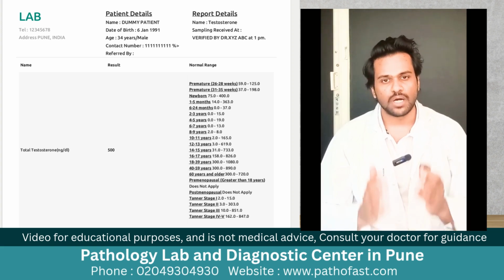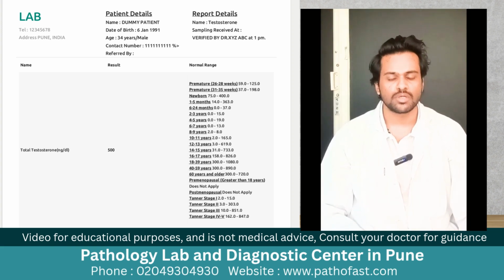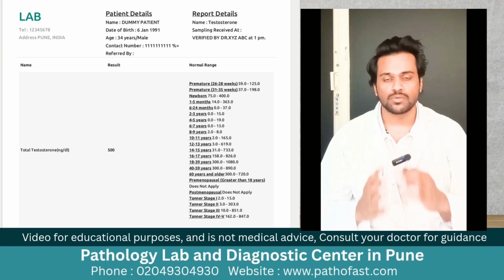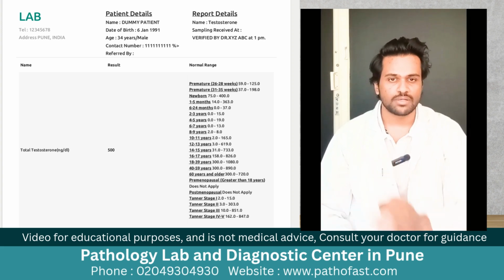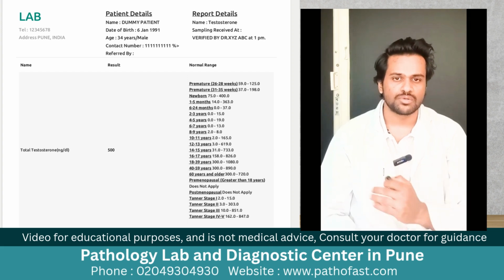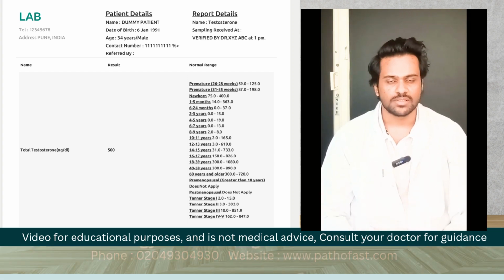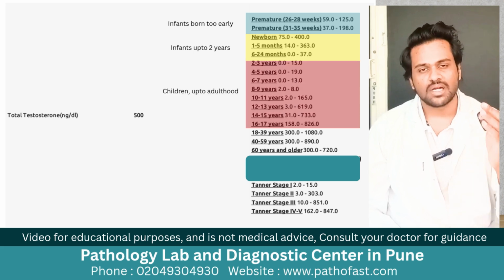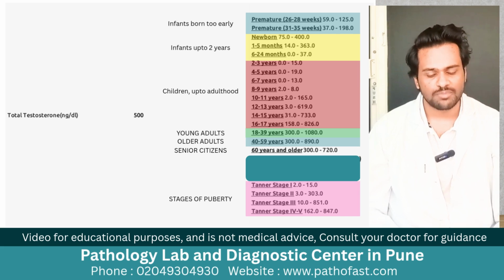How to read a testosterone test report | Total Testosterone Blood Test Report Explained (Male)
in this video, Dr.Bhargav Raut(MBBS, DCP) explains the format and various normal ranges for a total testosterone test report.
The sample report includes the normal ranges for men at various ages.